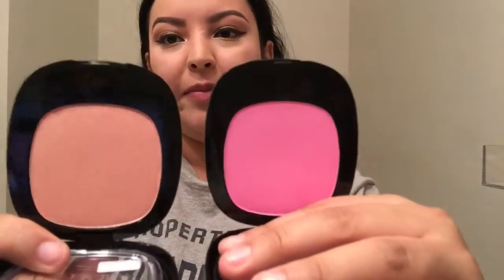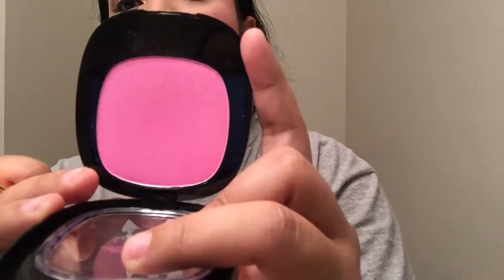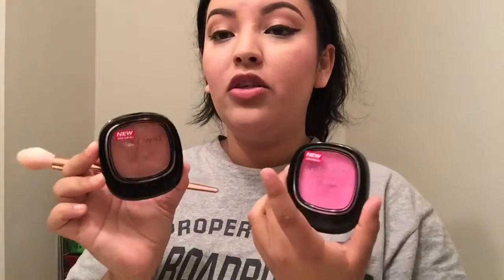New! Wet & Wild Fergie Blush Review